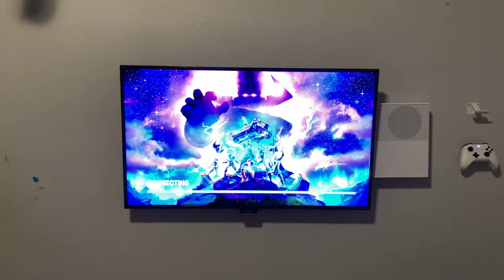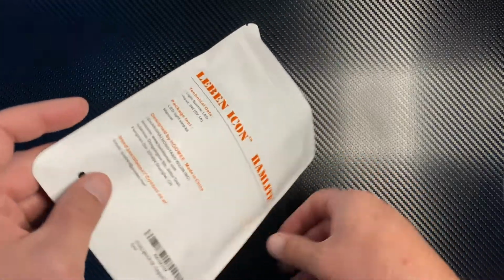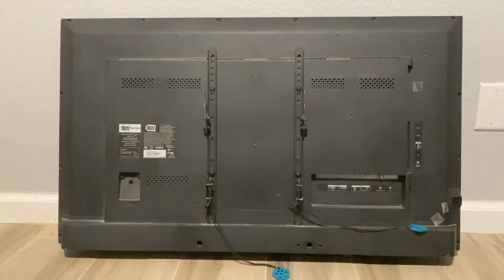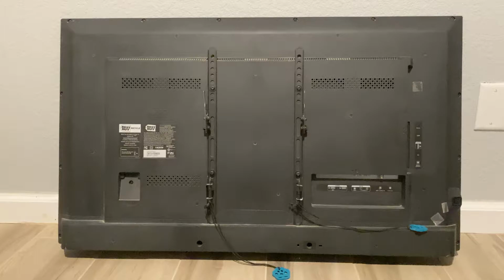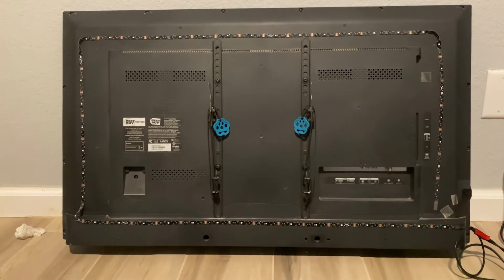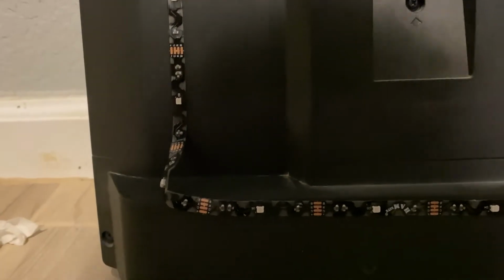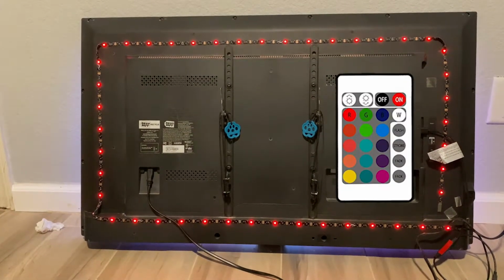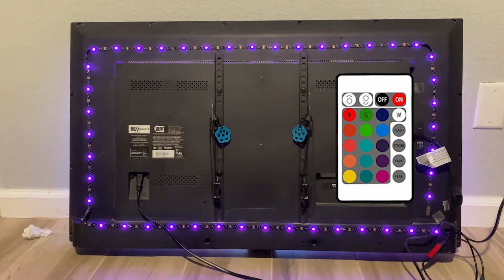Hamlite 8.2ft USB LED Strip Unboxing and Review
This is an installation guide for installing LED RGB to the back of your TV from Hamlite.  I walk you through step by step to show you how to get that iconic and even trendy look of colored backlight behind your TV and all for under $20.